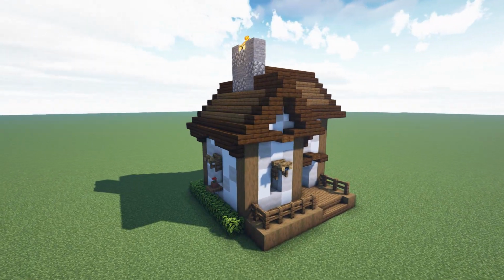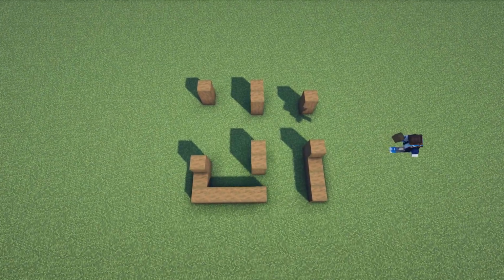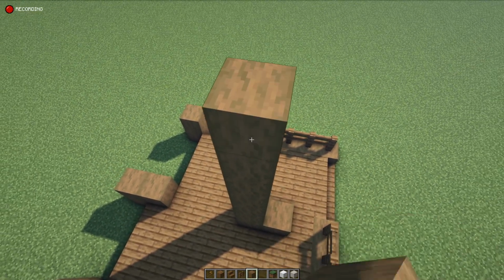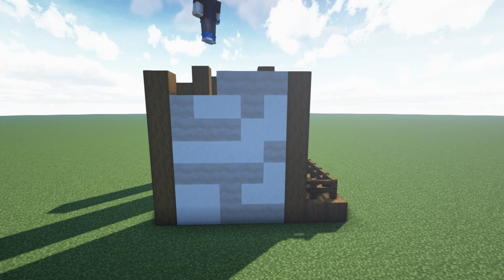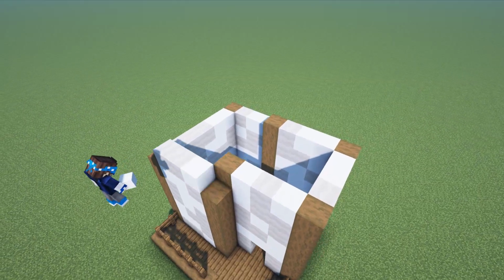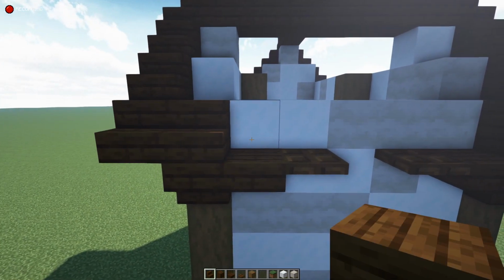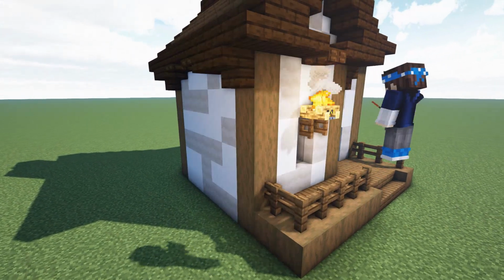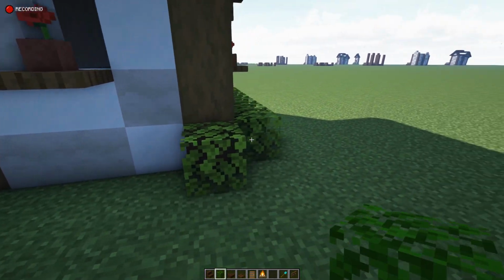MINECRAFT EASY STARTER HOUSE TUTORIAL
In this video I build this easy minecraft starter house, this is a minecraft house building tutorial.
0:00 - Intro & Build Preview
0:23 - Shoutout to inspiration source
0:28 - start of the tutorial
1:17 - Pillars & walls
2:14 - Roof
3:39 - Final details
4:33 - Outro